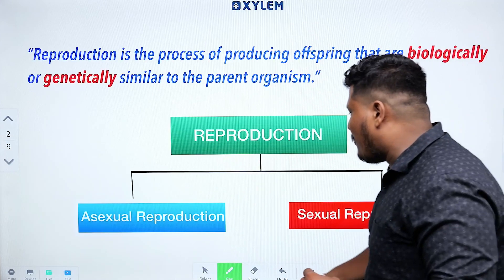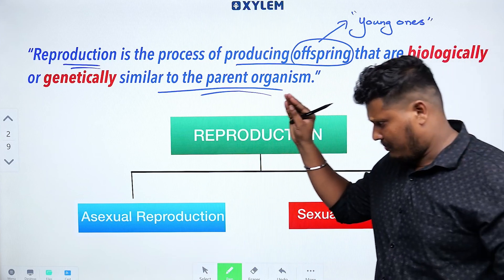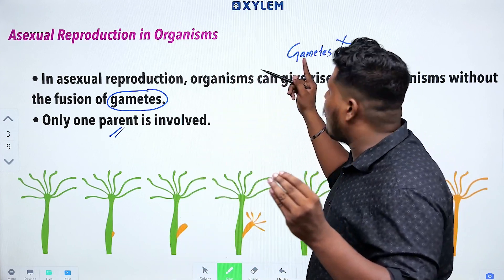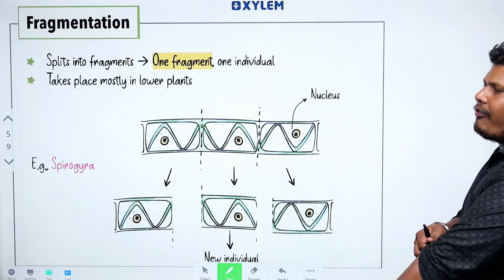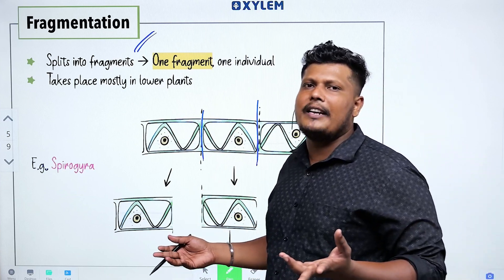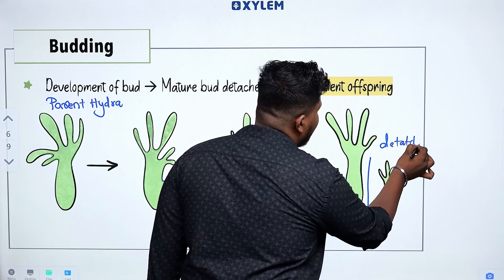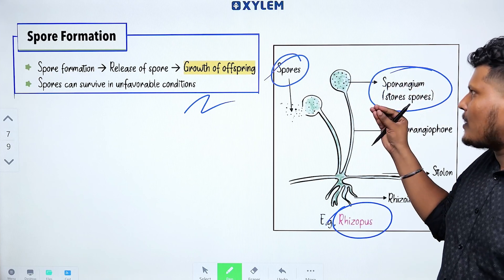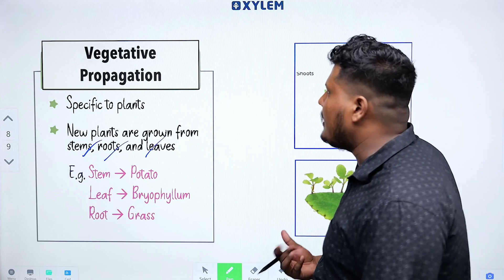Class 7 CBSE Biology | Chapter - Reproduction in Plants "Asexual Reproduction | Xylem Class 7 CBSE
Class 7 CBSE Biology | Chapter - Respiration in Organisms  / Most Important Questions and Answers | Xylem Class 7 CBSE

Welcome to this informative video on Class 7 CBSE Biology. In this video, we will explore the fascinating topic of Chapter  Respiration in Organisms . This chapter is an important part of the curriculum and covers essential concepts related to how plants obtain nutrients and the various processes involved.
As we delve into this chapter, one of the key areas of focus will be on Xylem, a vital component of a plant's vascular system. The xylem plays a critical role in transporting water and minerals from the roots to the other parts of the plant. Understanding the structure and function of the xylem is crucial to comprehending the overall topic of nutrition in plants.
Our faculty, ABI, will guide you through this chapter, providing clear explanations and useful tips to enhance your understanding. So, get ready to embark on an exciting journey of learning as we explore the important topics in this chapter of Nutrition in Plants, with a special focus on Xylem.